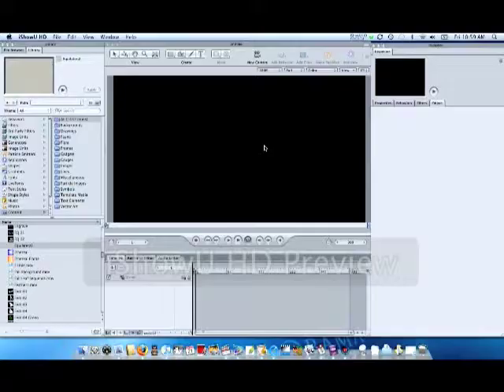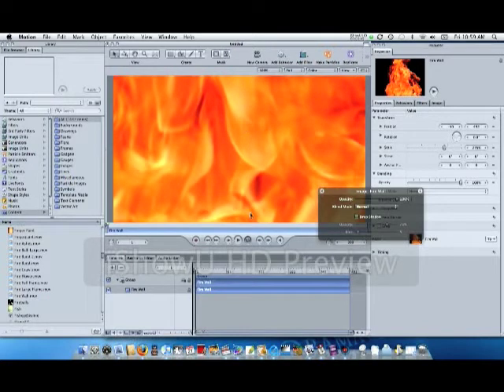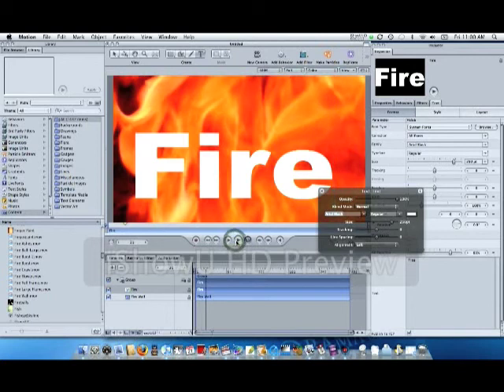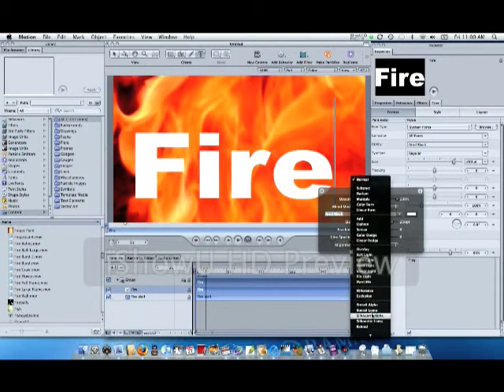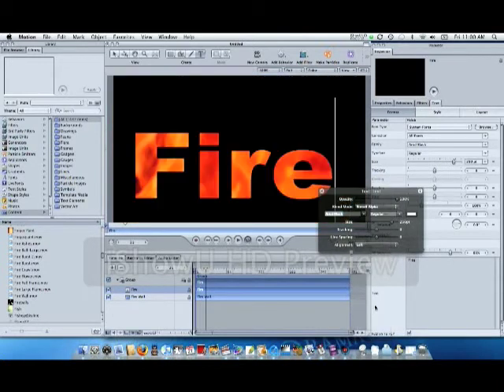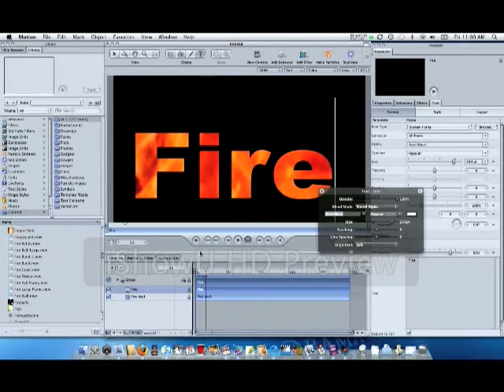Jed Ackerman: Fire Text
Jed demonstrates how to blend text with video in Apple Motion 3 to add more interesting titles to your videos.